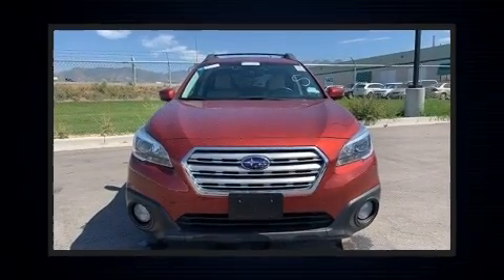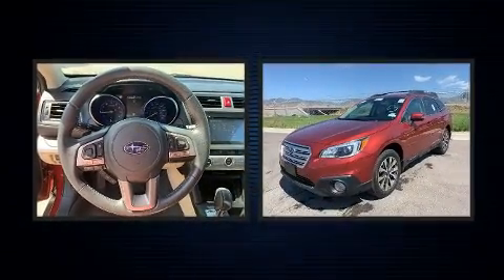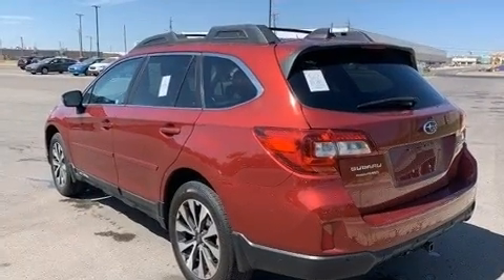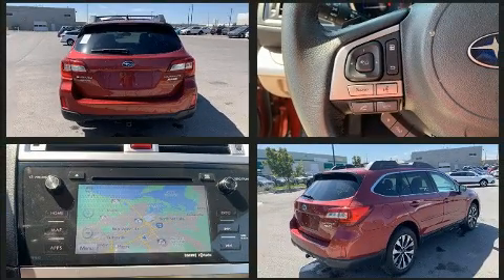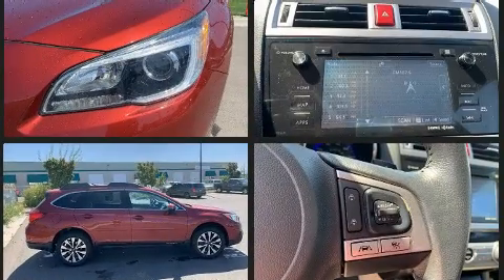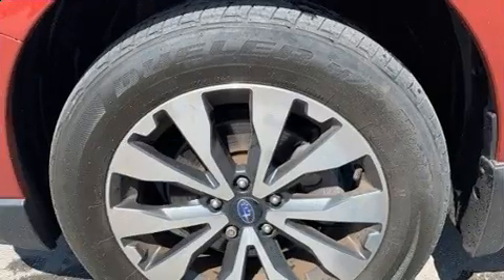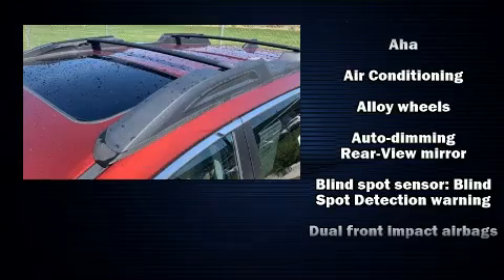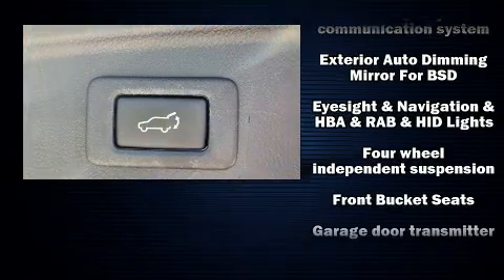2017 Subaru Outback 2.5i Limited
Load your family into the 2017 Subaru Outback. Smooth gearshifts are achieved thanks to the 2.5 liter 4 cylinder engine, and all wheel drive keeps this model firmly attached to the road surface. Subaru prioritized practicality, efficiency, and style by including: a rear window wiper, adjustable headrests in all seating positions, an automatic dimming rear-view mirror, power front seats, front fog lights, blind spot sensor, and cruise control. Features such as automatic climate control and leather upholstery prove that economical transportation does not need to be sparsely equipped. Rear passengers enjoy the seat heating functionality, keeping them warm during the winter months. For drivers who enjoy the natural environment, a power moon roof allows an infusion of fresh air. Audio features include a CD player with MP3 capability, steering wheel mounted audio controls, and 12 speakers, providing excellent sound throughout the cabin. Subaru also prioritized safety and security with features such as: head curtain airbags, front side impact airbags, traction control, brake assist, anti-whiplash front head restraints, a security system, an emergency communication system, and 4 wheel disc brakes with ABS. Electronic stability control stands out as a technologically savvy innovation, keeping you better connected to the road. A Carfax history report indicates just one previous owner. We have the vehicle you've been searching for at a price you can afford. Stop by our dealership or give us a call for more information.